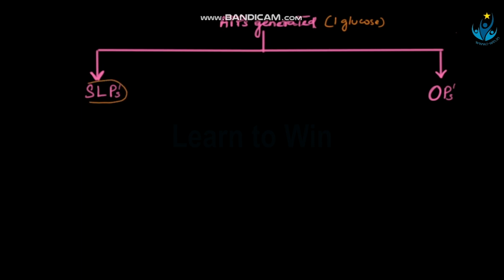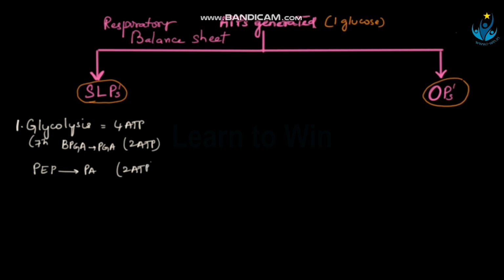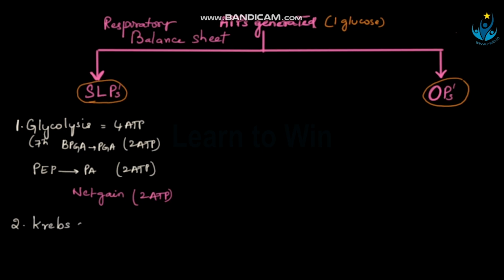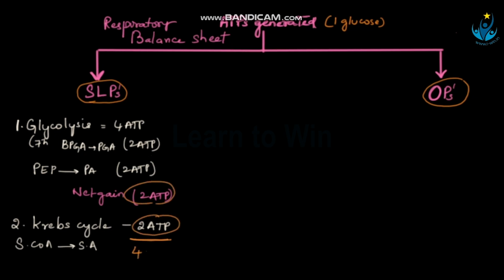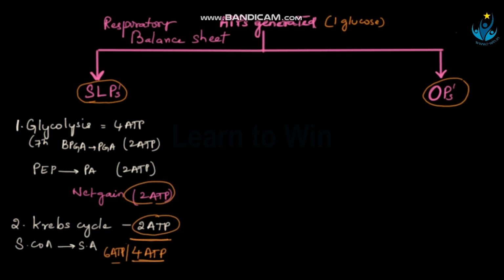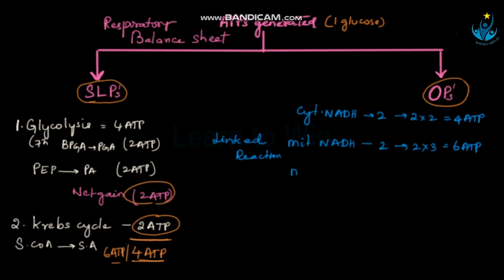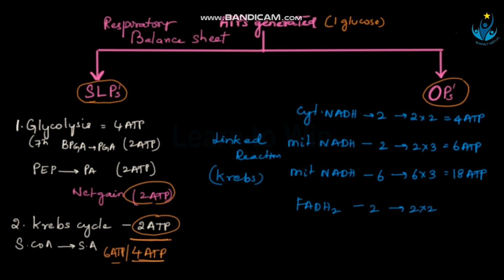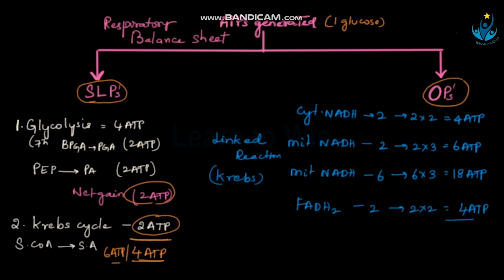ATP BALANCE SHEET